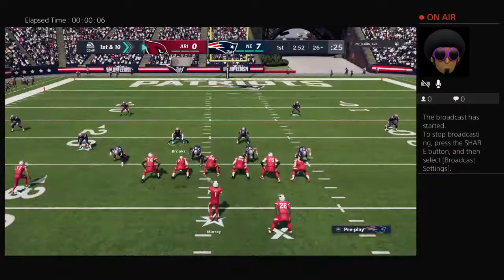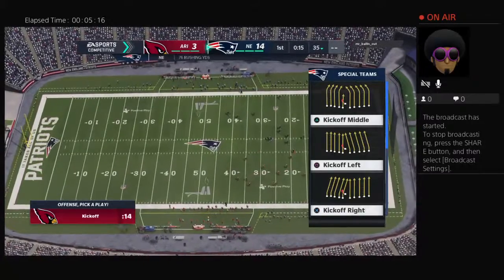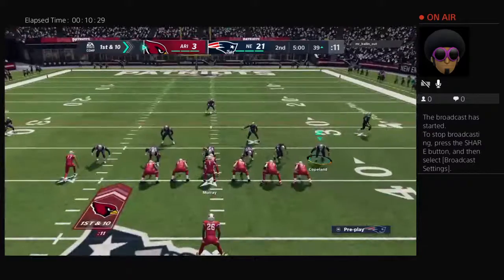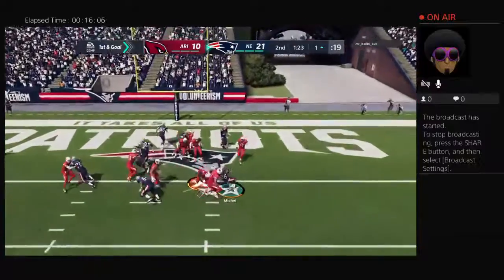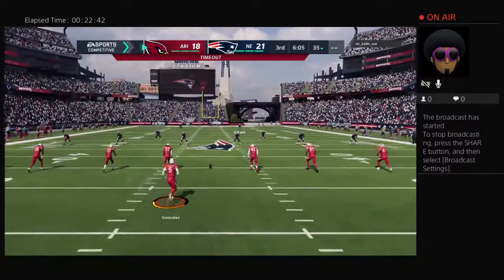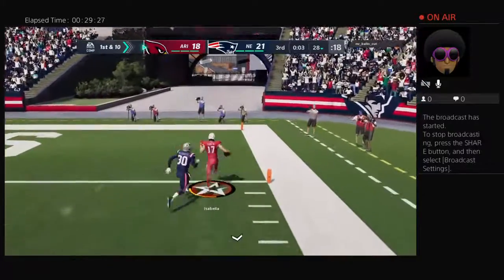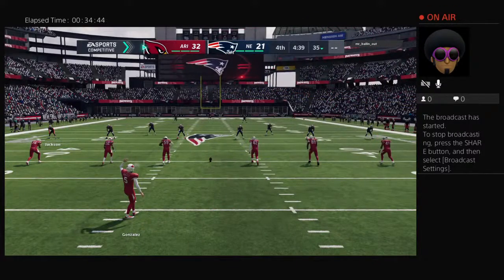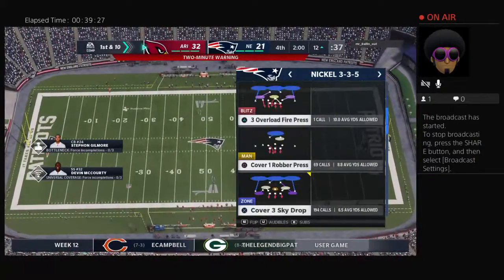Dedwards2455's Live PS4 Broadcast